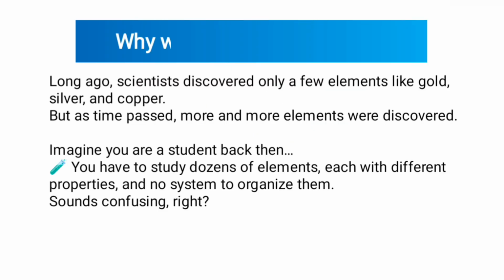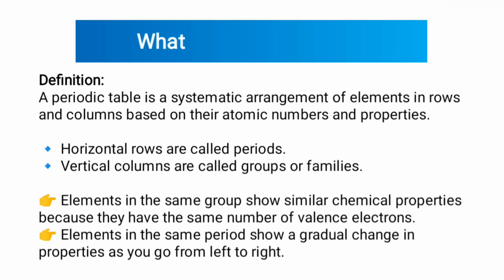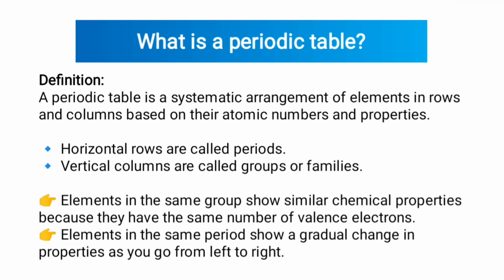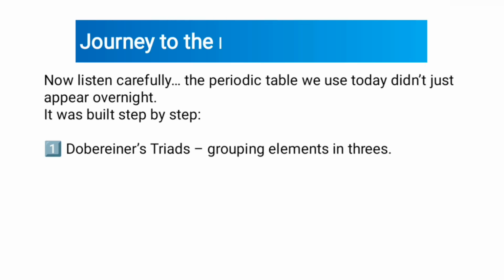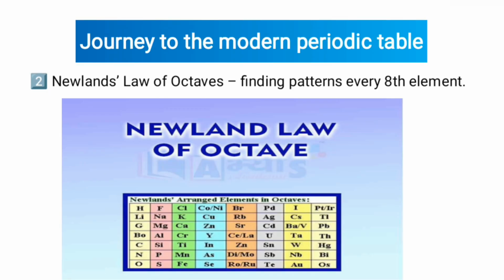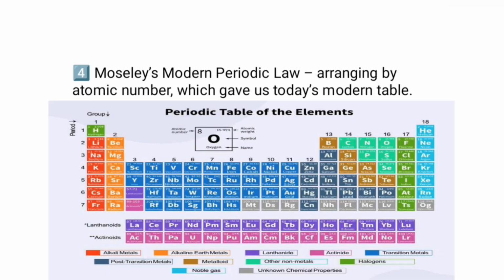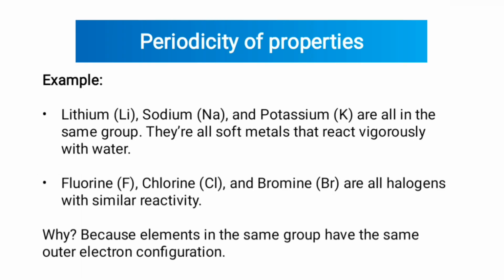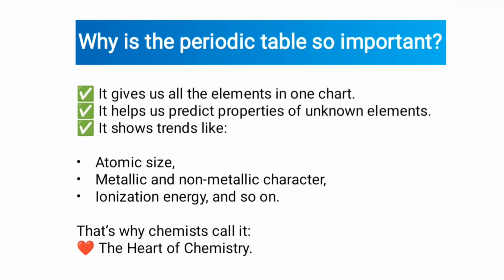Unlock Periodic Table Secrets! |Periodic Table & periodicity| Chemistry Lecture@ChemistryClass-9-10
Dive into the world of elements and discover the secrets of the periodic table! 🌟 In this lecture, we'll explore the history, structure, and importance of the periodic table, and how it helps us understand the properties of elements. From Dobereiner's triads to Mendeleev's periodic table, we'll cover it all! 🔬 Join us for an exciting journey through Chapter 3: Periodic Table & Periodicity of Properties!